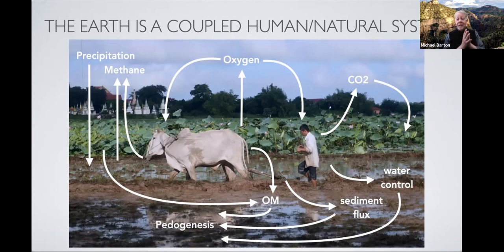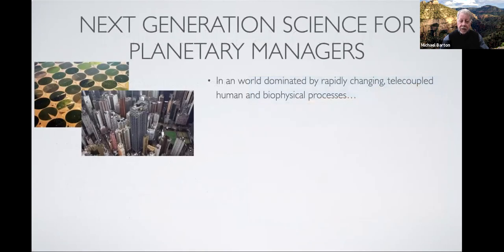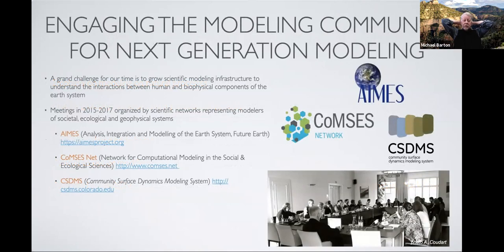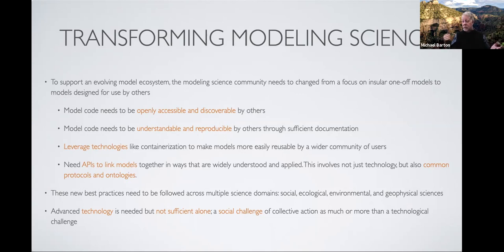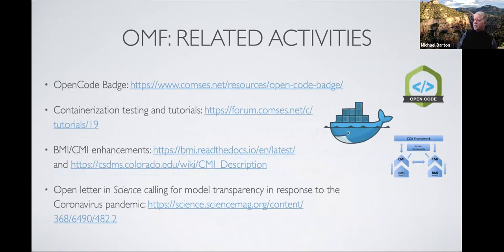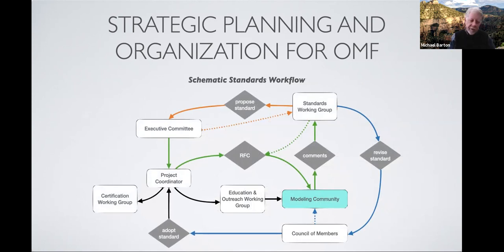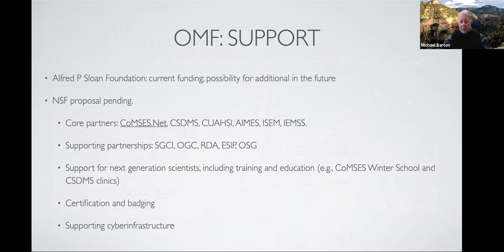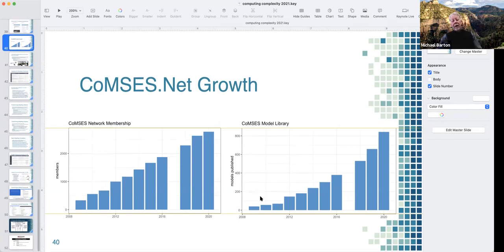OMF Initiative: an International Partnership for Next Generation Modeling of Human and Earth Systems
Presentation by Michael Barton, for the CSDMS 2021 Spring Seminar series.